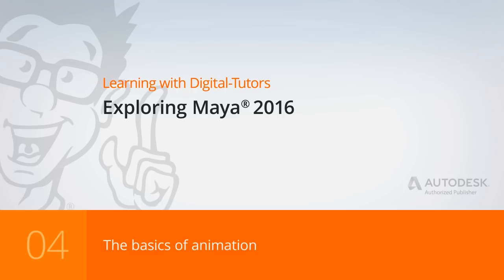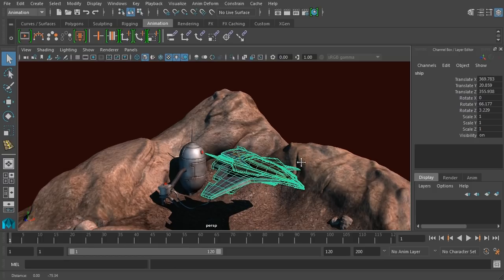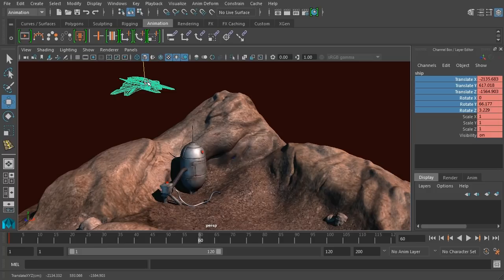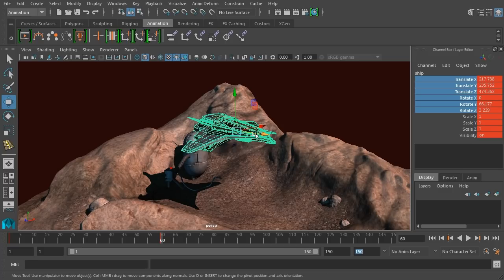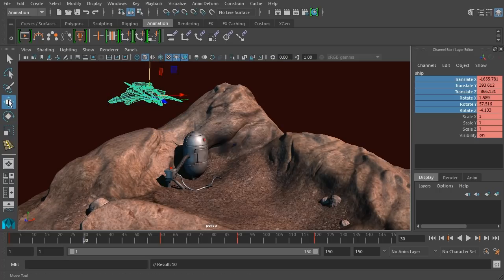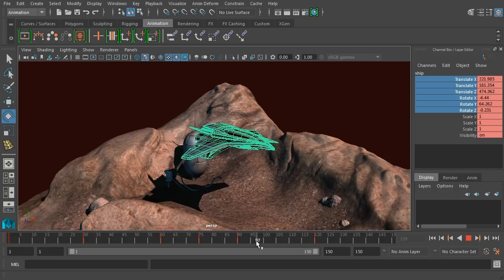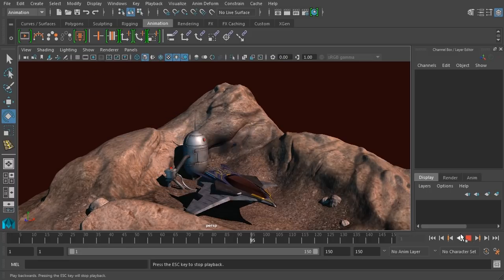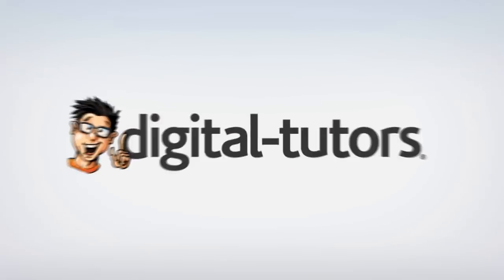Exploring Maya 2016 - 04 - The basics of animation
Learn to set keyframes, modify timing, and work with your playback controls in Maya to get your models moving around the scene.